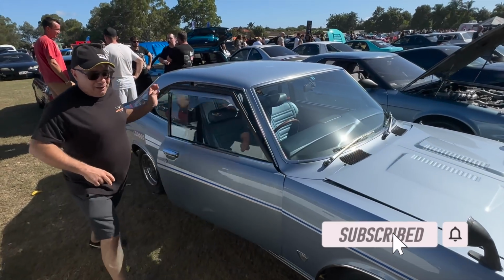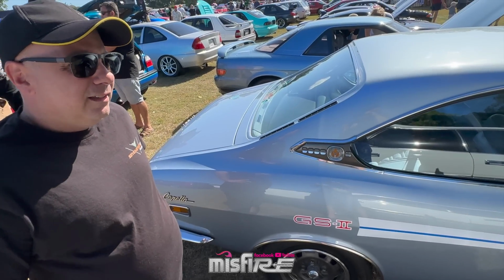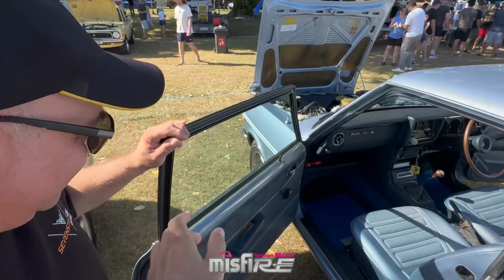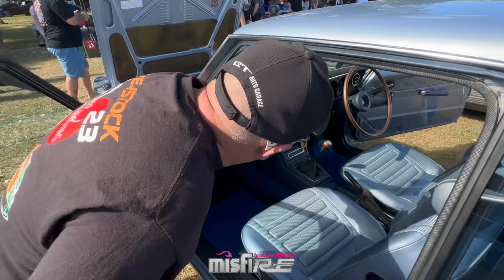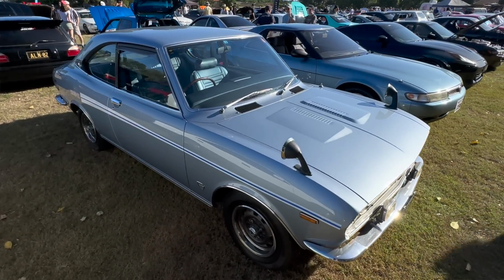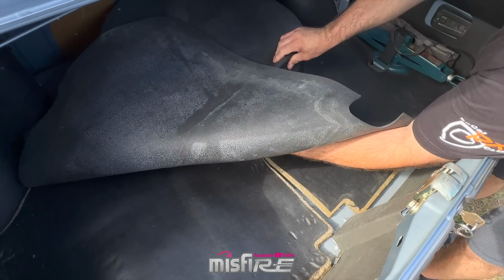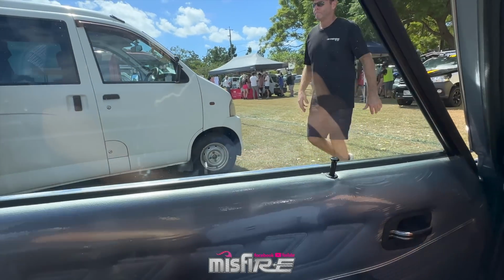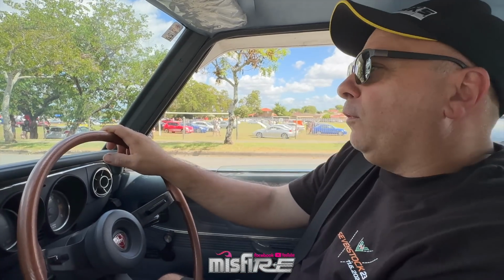This Rotary Belongs in a Museum - Too Rare to Drive!!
One of the rarest driven rotaries on the planet. This car belongs in a museum - too good to be driven!. It was a privilege to join the owner on a drive. Amazing GS2 RX2.

classic car restoration australia, most underrated jdm cars, drift school australia, car restoration australia, car restoration project UK, australian muscle car restoration, how to make a rotary engine reliable, exhaust manifold leak symptoms, aussie muscle car barn find, burnouts leaving car show australia, crazy rotary engine sound, why are rotary engines unreliable, mazda 4 rotor sound, multi rotor rotary engine, mazda rotary engine 2023, how does a rotary engine work, 6 rotor engine sound, 12 rotor engine sound, built rotary engine sound, 12 rotor engine build, 3d printed rotary engine